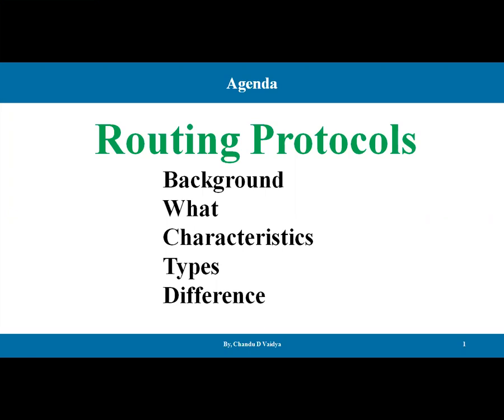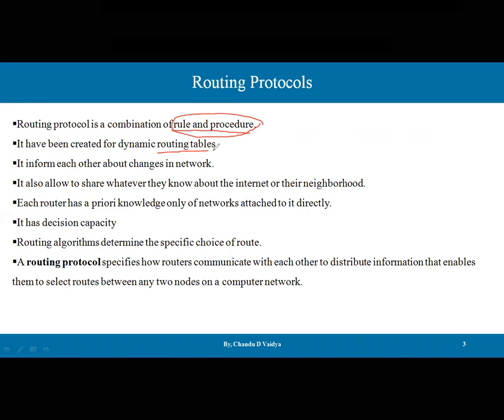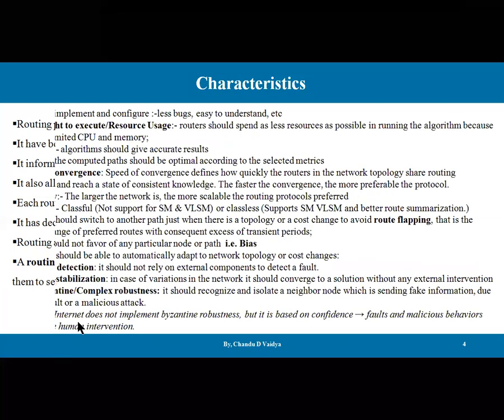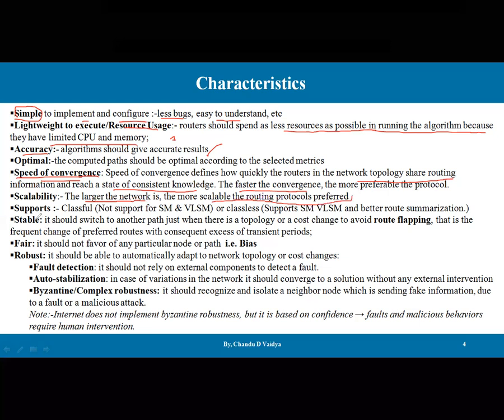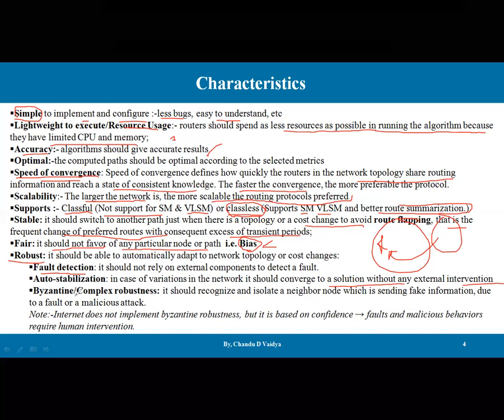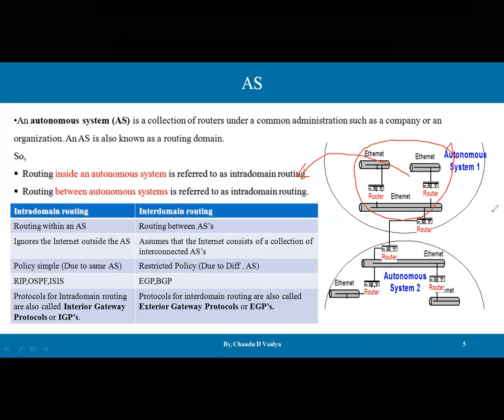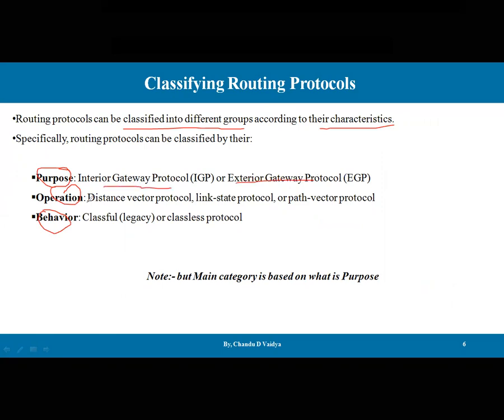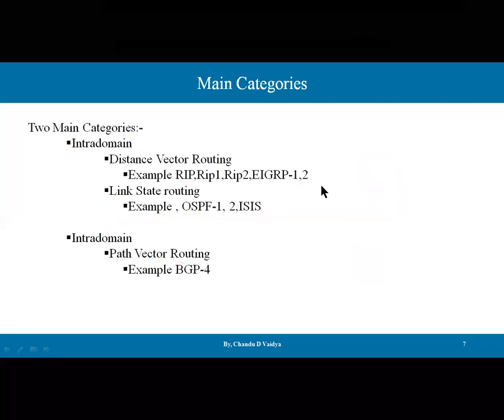Routing Protocols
Routing Protocols Characteristics and Categories